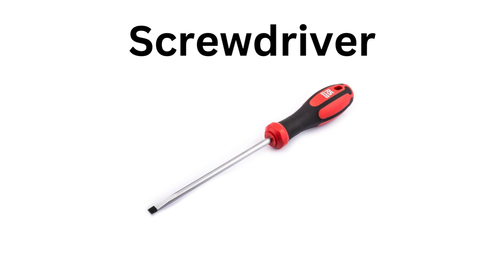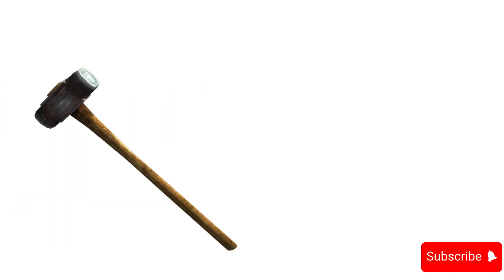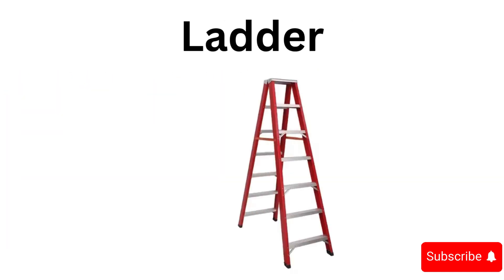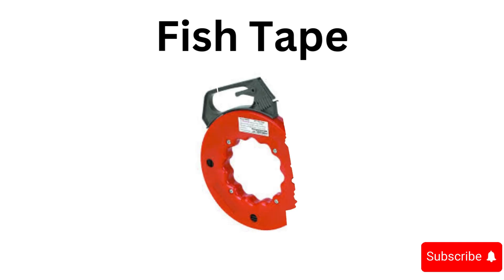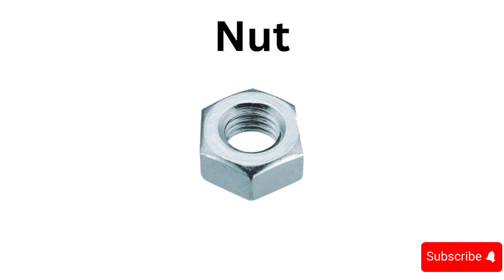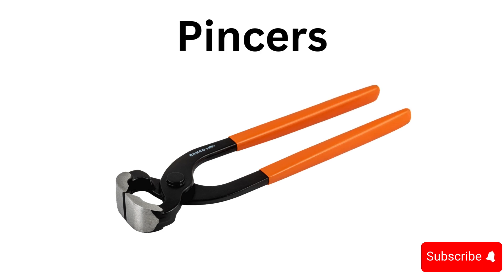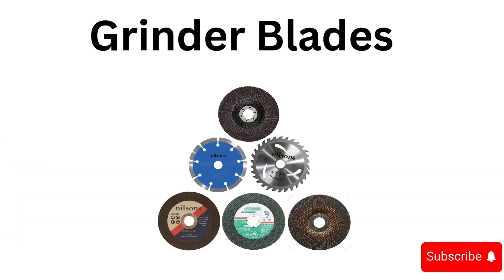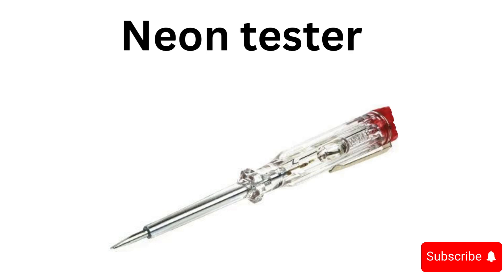Tools Name With Pictures| Tools Vocabulary| All Engineering Tools Name| Tools in English vocabulary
Welcome to our exciting learning video for kids and beginners! 🎉 In this video, you will learn Tools Name With Pictures and their uses. Discover All Engineering Tools Name, Useful Tools Name, and expand your Tools Vocabulary in English. 🛠️

📌 What you will learn:
✅ Tools Name In English with clear images
✅ Tools in English Vocabulary for daily use
✅ Learn Hand Tools & Power Tools with pronunciation

This video is perfect for kids, students, and anyone interested in learning the names of common engineering tools in English. Watch till the end and improve your vocabulary effortlessly!